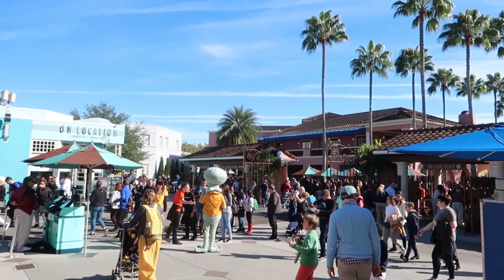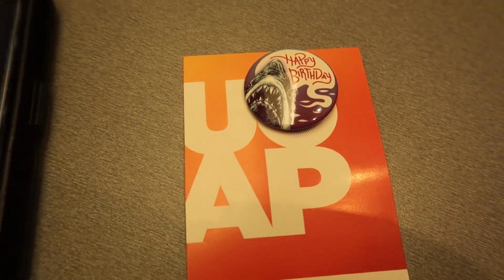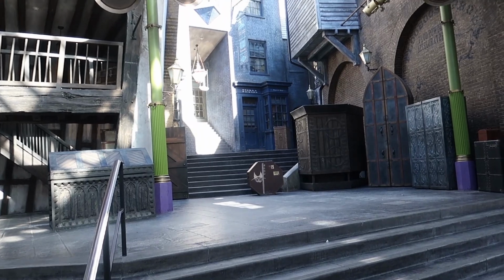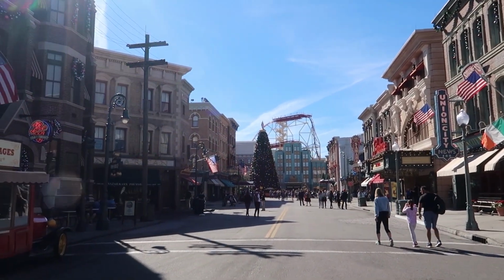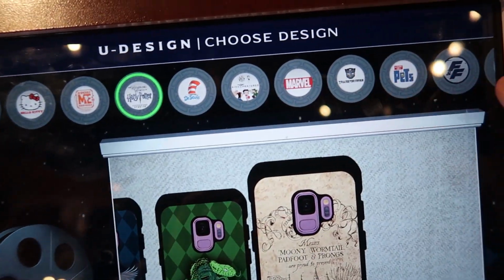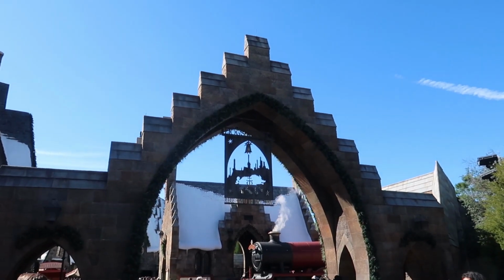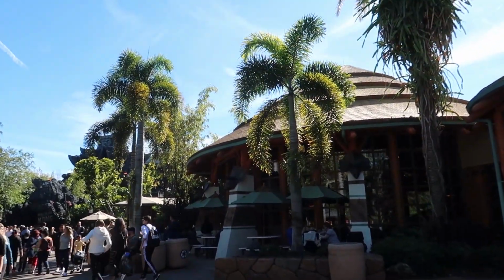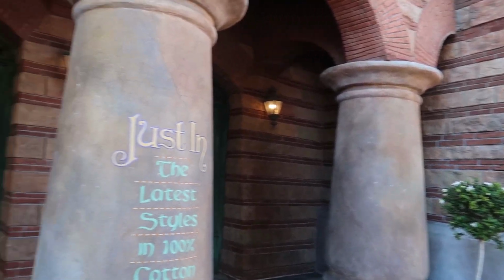New Universal Passholder Entrance, Monthly Pin, and Merchandise | Jurassic World Coaster Update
Today Ally and Mitchell headed over to Universal Orlando Resort to go check out some new things for the Passholder in 2020. We started out by checking out the new Passholder entrance at Universal Studios which is all the way over to left and super quick despite the long lines for the rest of the turnstiles.  We then headed over to the Hollywood area and took a quick look at the new Bourne Stunt show coming which is still slated for spring of 2020.  After having to wait a little time we were able to get into the passholder lounge to get our January 2020 pin which is Jaws themed.  Also they have some brand new Universal Passholder merchandise and a lot of it is really cool and we really want to get some of it.  We continued around the rest of the park and stopped into Diagon Alley and watch the very cool puppet show.  We stopped down into the New York area and saw that they still have a ton of the Christmas decorations and the tree up.  Also since we were down there we stopped and rode the Revenge of the Mummy.  We headed over to Islands of adventures to go check out some things over there.  We stopped and looked at phone cases and went down and saw the work they had on of the Jurassic World Coaster.  While walking around we saw that Hagrids had a small downtime and it was surprising because it hasn’t broken down a lot since they started running all day.

Hello Everyone has are you doing.  Me and Ally are huge theme park fans come follow us around to all the different Theme parks in the Central Florida area.  We also sometimes will visit other areas.  I am originally from the North Texas area moved to Florida in 2015.  Ally has grown up in Florida mostly in the Central Florida area and visiting all the parks that are here.  We met in 2015 and started dating in June.  We got in engaged in 2016 in Hawaii on our first trip to Hawaii.  We got Married in September 2018.